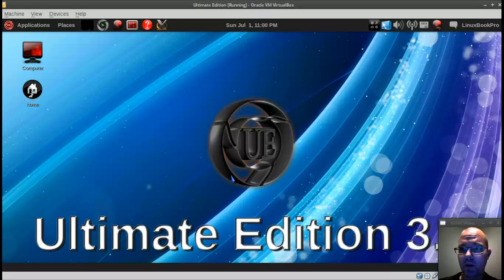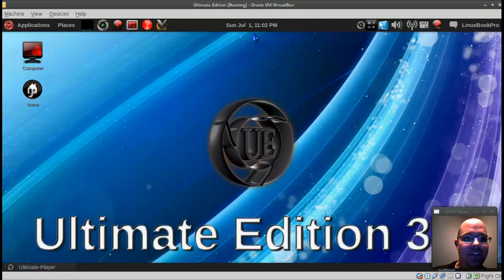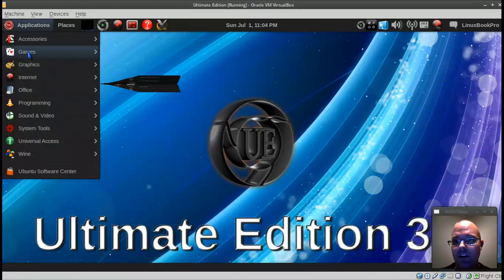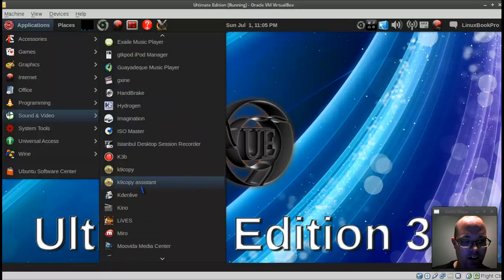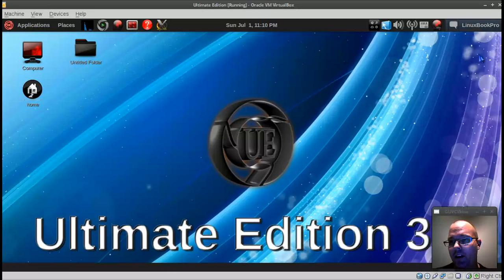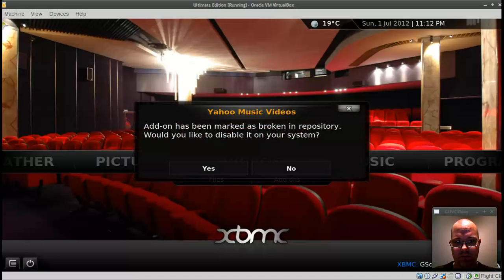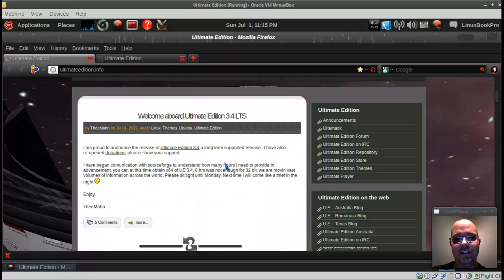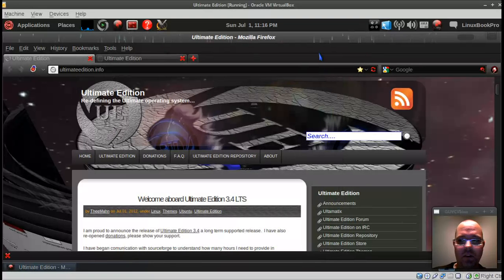Ultimate Edition 3.4 distribution preview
Ultimate Edition 3.4 was just released and here is a quick preview of what to expect once you get it running.

UE is great for anyone that want's a tweaked out desktop; However you may want to disable Compiz once you login.